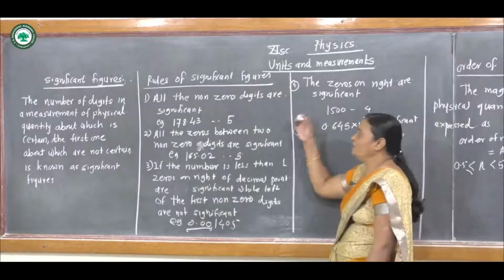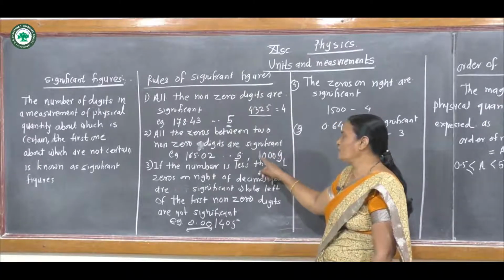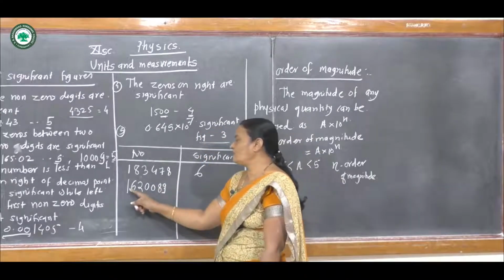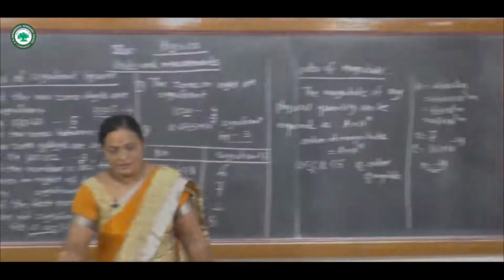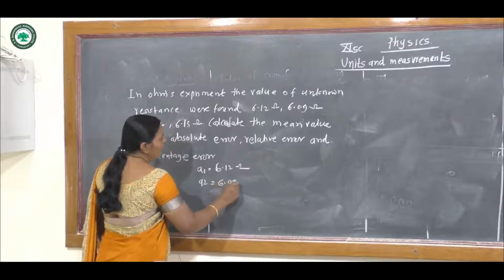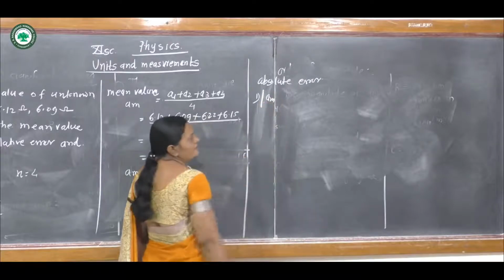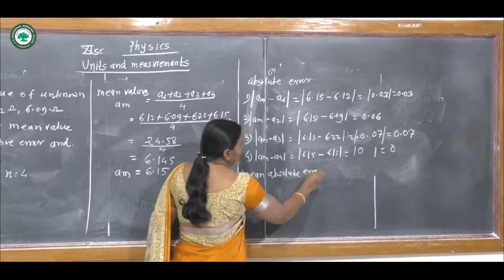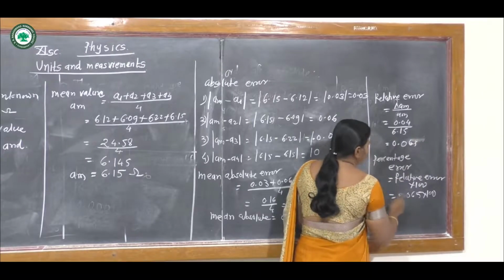XI.SCI (Physics) || Topic: Units & Measurements || By Prof. Aher A.R.